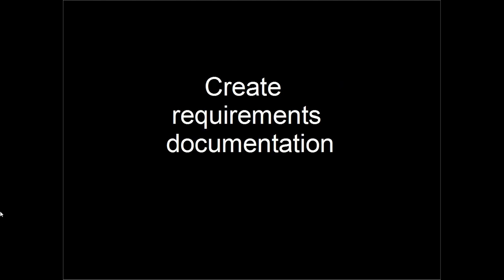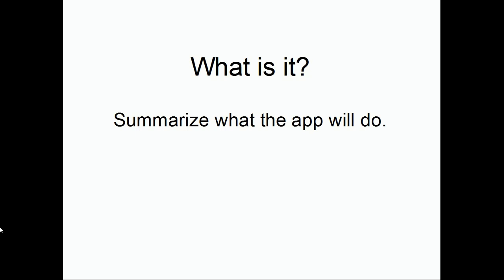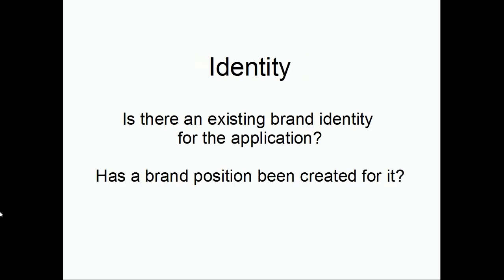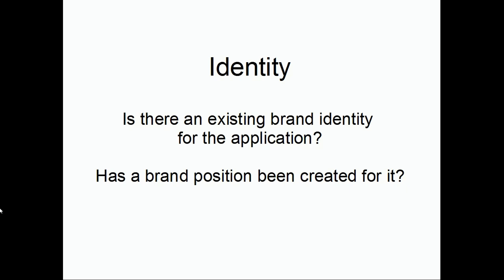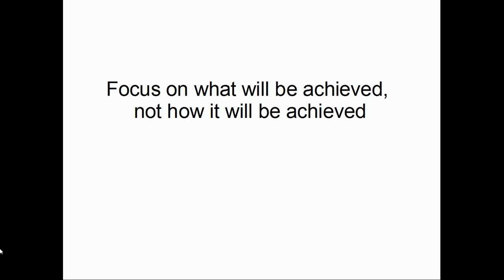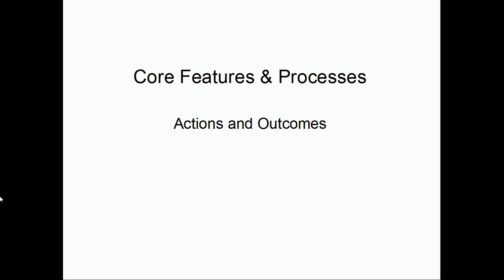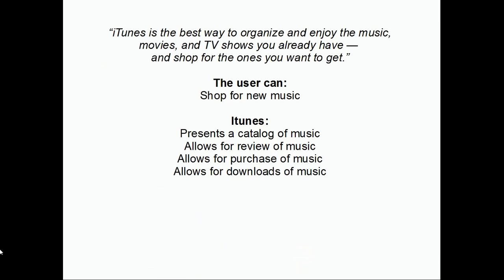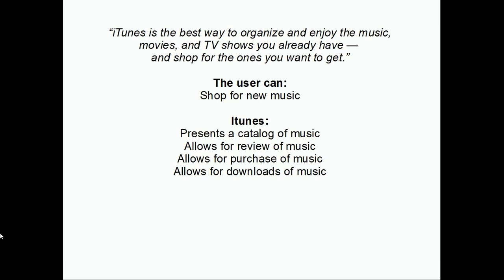Mobile UI and UX Design Tutorial - Section 3: Establishing Customer Requirements